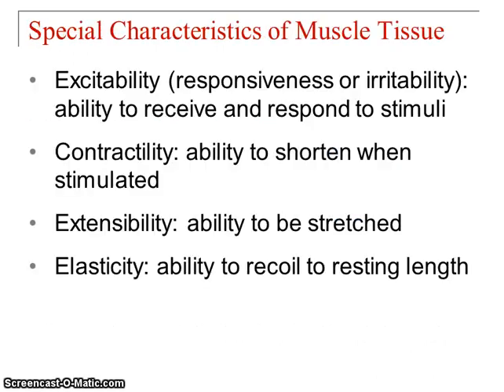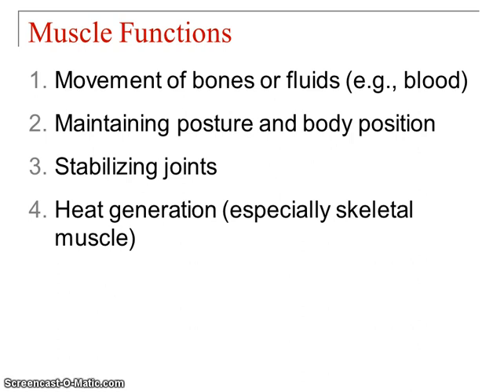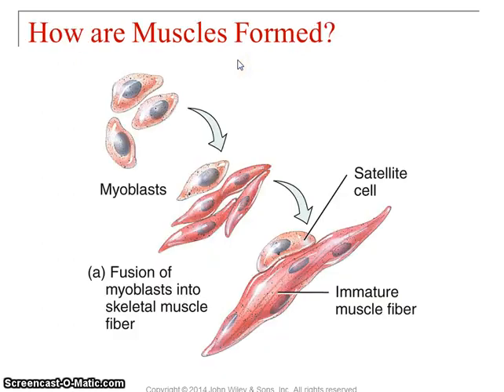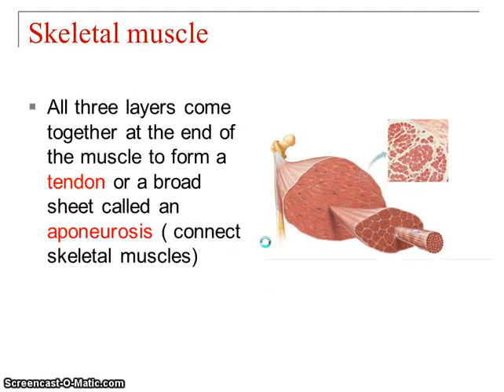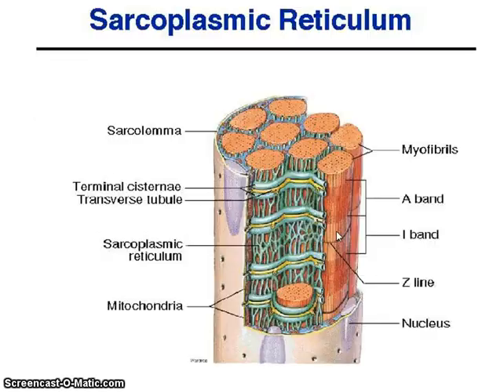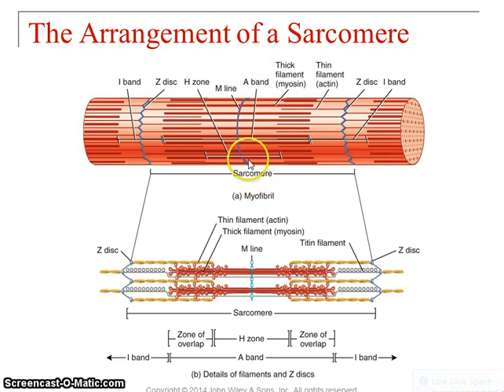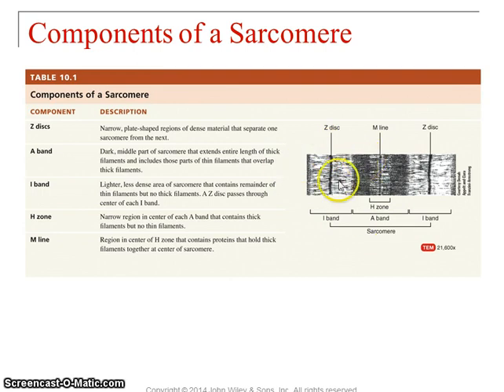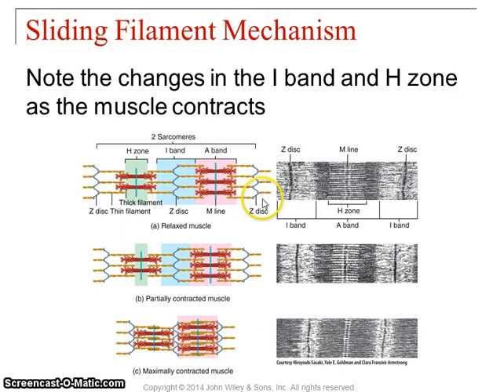Bio 137 A&P 1 Chapter 10 (Part 1): Muscular System